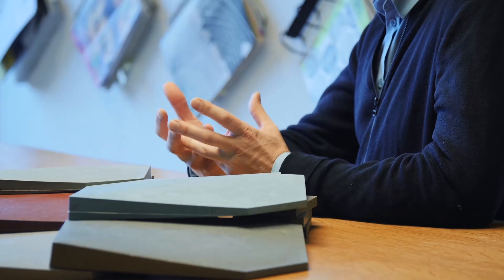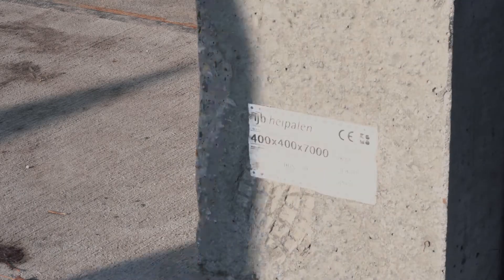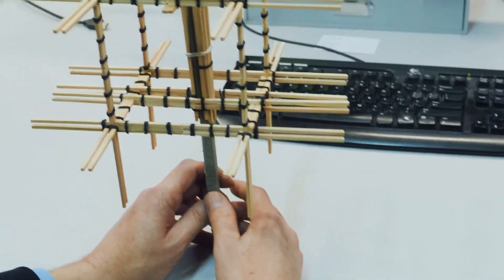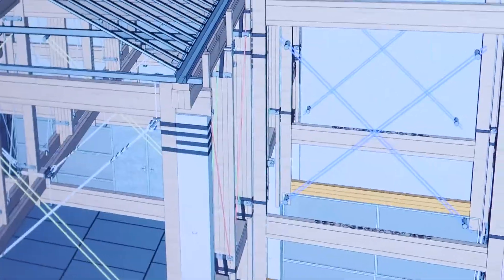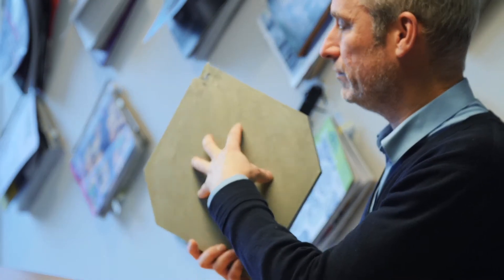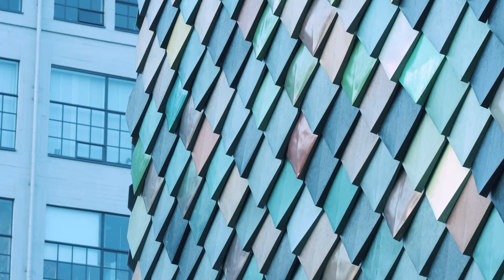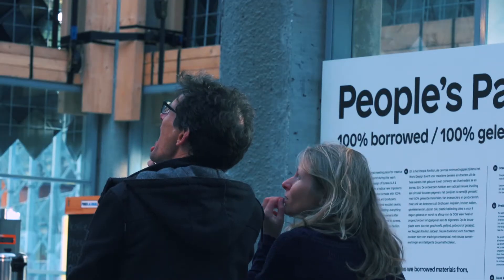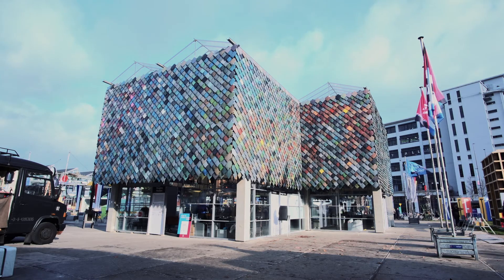How it's made: People's Pavilion @ Dutch Design Week Eindhoven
From vision to structure to a great temporary building. The People's Pavilion hosted the World Design Event during the 2017 Dutch Design Week. It is made with 100% borrowed materials.  The People's Pavilion shows a new future for sustainable building architecture: a powerful design language with new collaborations and intelligent construction methods. Also watch the aftermovie of the Smart Cities Meetup in the People's Pavilion